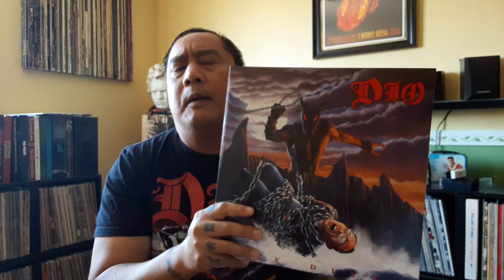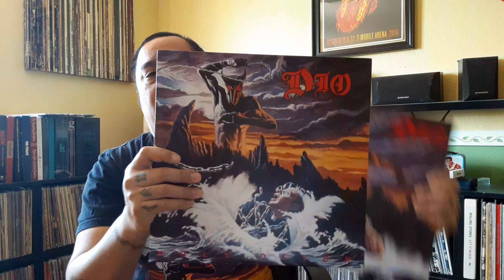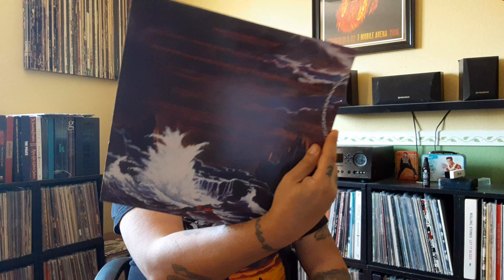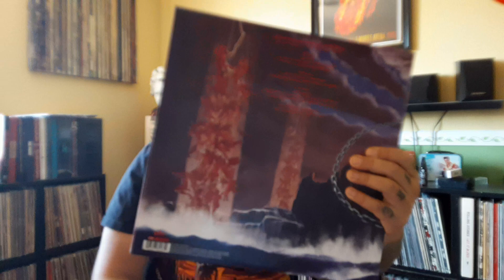Dio Holy Diver (Joe Barresi Remix) Better than the original?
Dio Holy Diver Joe Barresi Remix which came out yesterday and the difference between this and the original